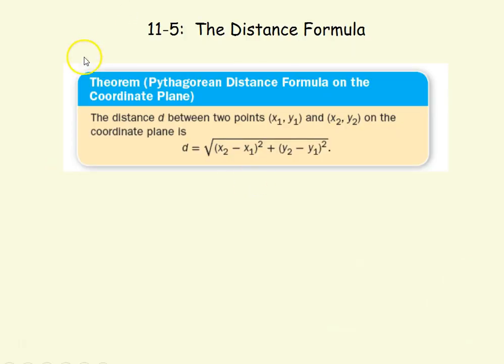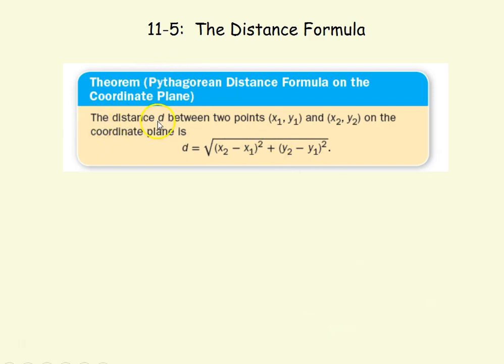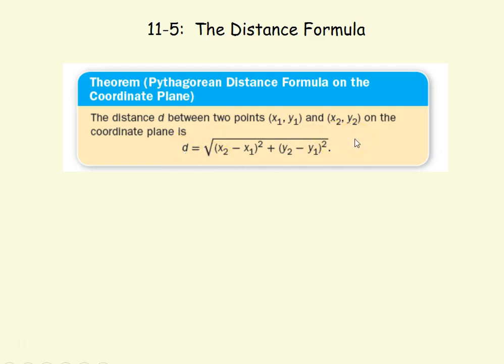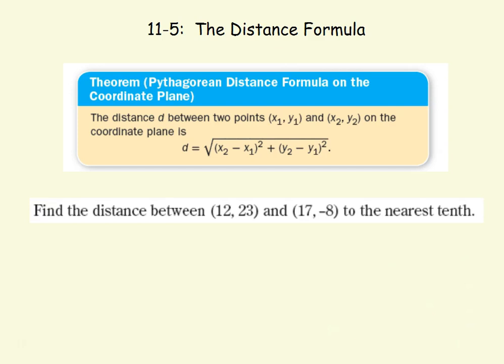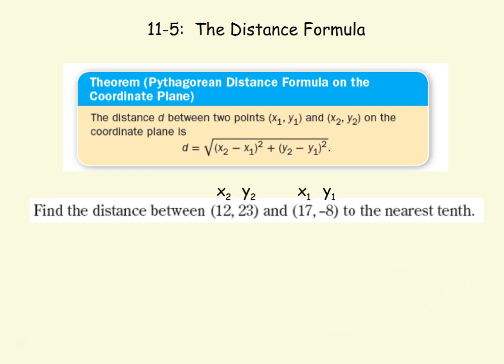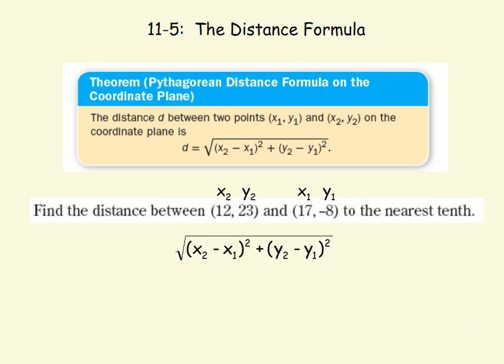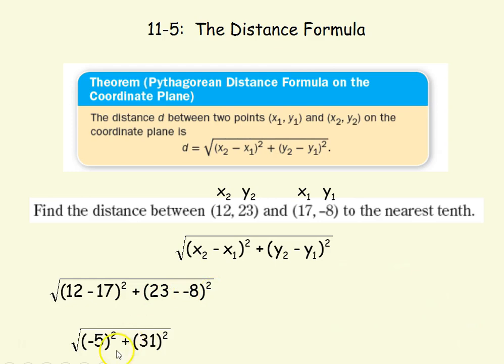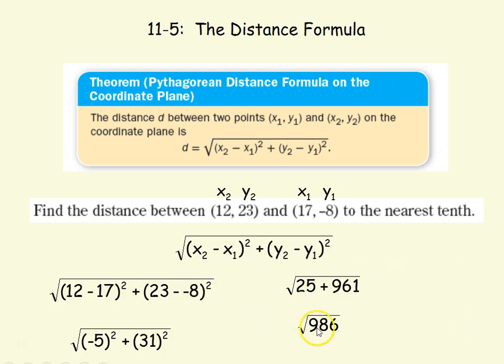Geometry 11 5 Example 1